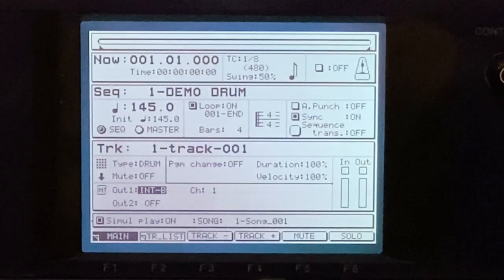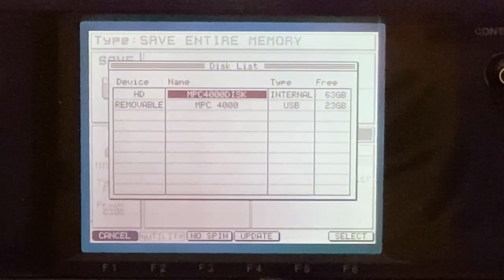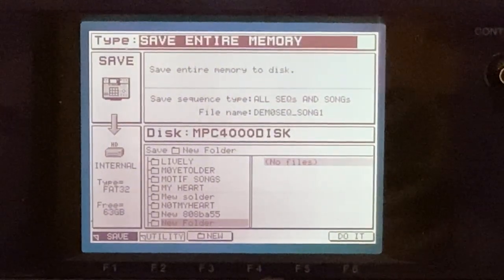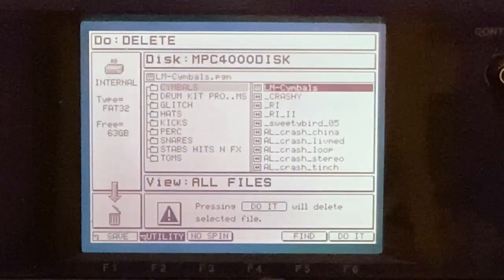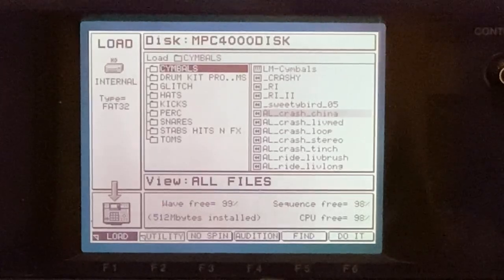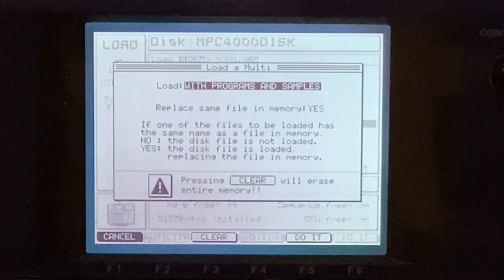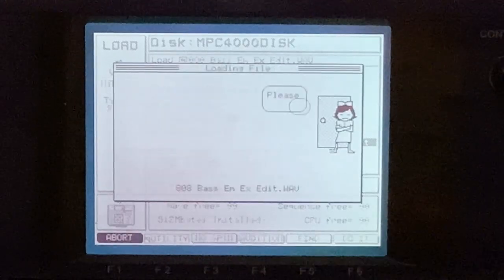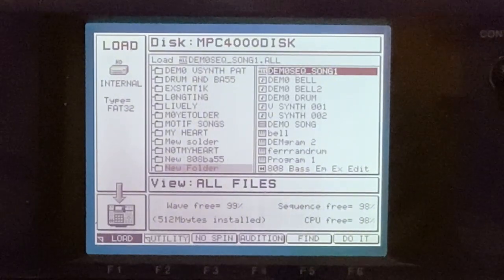The Akai MPC 4000 And Why You Should Buy One PT 20 | Loading And Saving !!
This is part 20 of a tutorial on the Akai MPC 4000 and why you should buy one. In this tutorial I will give a complete breakdown of all of the :loading and Saving functions and all other corresponding  settings that  are directly related to the Save and Load functions and settings.

00:00 Saving Functions
07:57 The Utility Functions
09:58 Loading Functions
19:07 Summary